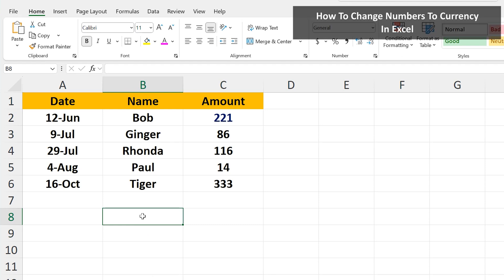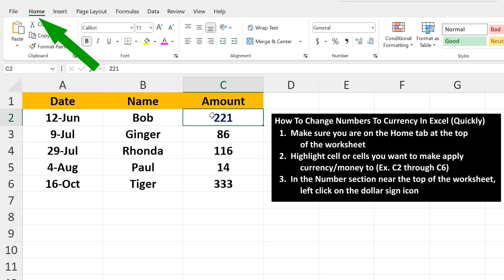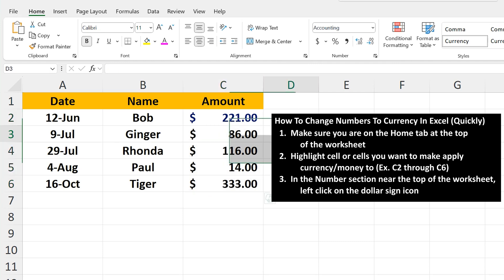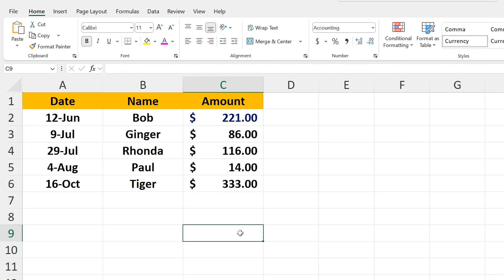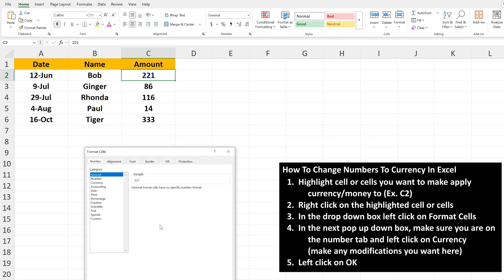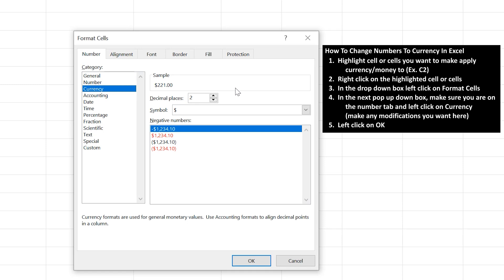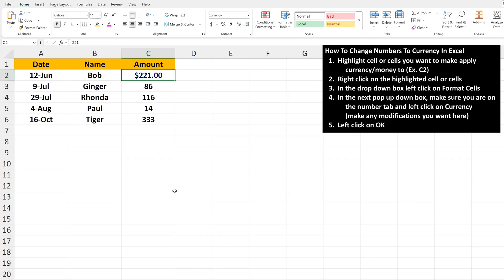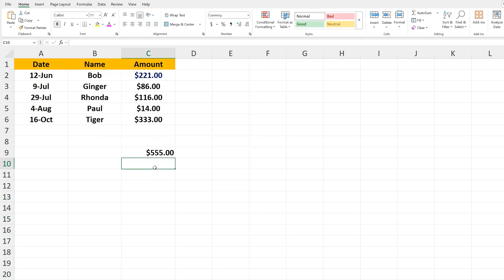How To Change Or Convert Numbers To Money Currency In Excel Explained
In this video we go through 2 different ways to change or convert numbers or values into money or currency in excel.  We go through detailed examples showing all of the steps for the conversion

Transcript/notes
Let’s say that you need to change a number to a currency or money in excel, such as in this example.  In column C is the amount of money someone spent.

We are going to go through 2 ways to do this.
First way.

Make sure you are on the Home tab at the top of the worksheet, and then, left click and hold and drag over the cells you want to be currency, in this case dollars, cells C2 to C6, then release the click and hold, so they are highlighted.  Next, in the number section near the top of the worksheet, left click on this dollar sign icon, and now the cells are in dollars.  I’m going to hit control z to undo this, and one note, if you want the entire column to be in dollars, you can left click on the column letter, C, and then left click on the dollar sign, and now the current entries and future entries will be in dollars.
I’ll hit control z twice to undo.

Now for the second method.  Right click on cell C2, and a pop up box will appear.  In the box, down near the bottom, left click on format cells, and another pop up box will appear.  Make sure you are on the 1st tab, Number, and in the category section left click on currency.  Now on the right it shows a sample and decimal place options, which you can modify if necessary.  It also has a symbol box, showing a dollar sign, which is what we want.  If you want a different currency, you can click on the down arrow and more options will appear.

I’m going to click off of this and then left click on OK, and now we have $221.00 in the cell.

Again, If you want the entire column to be currency, right click on the column letter C at the top, and then follow the same procedure, and now, as you see, the entire column is formatted for money.

Chapters/Timestamps
0:00 Intro
0:10 How to use the $ icon to change numbers to money, currency
0:52 How to format cells to change numbers to money, currency